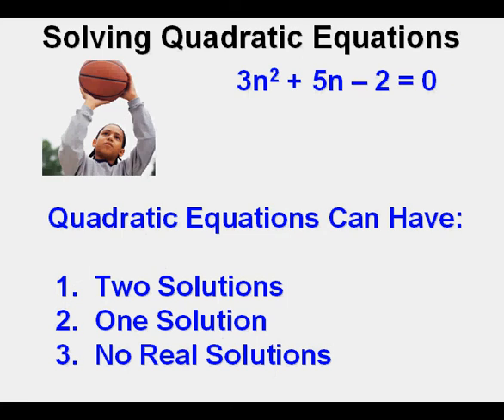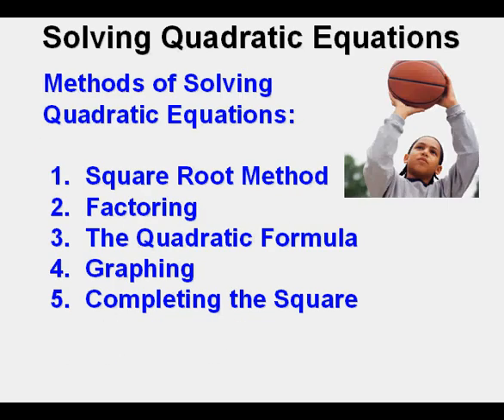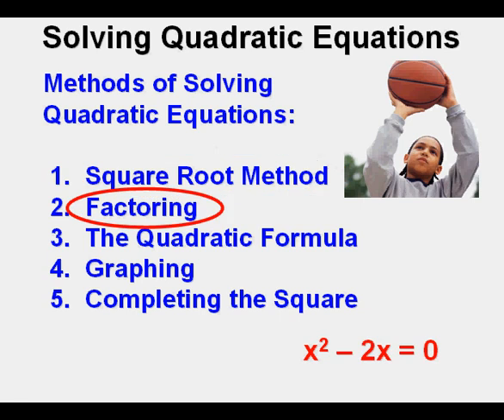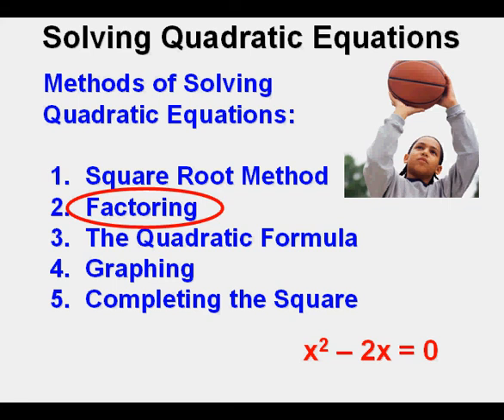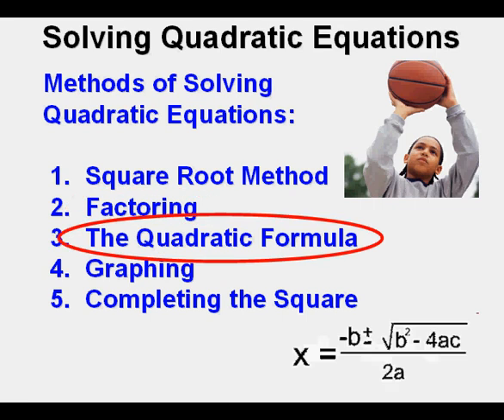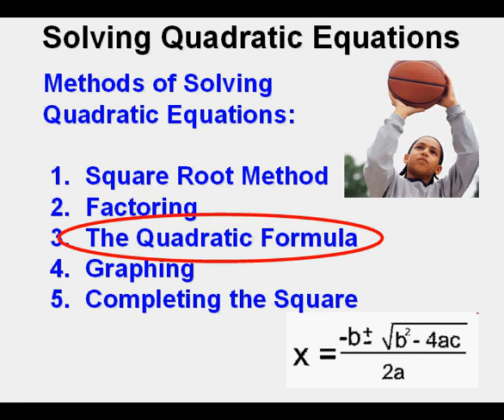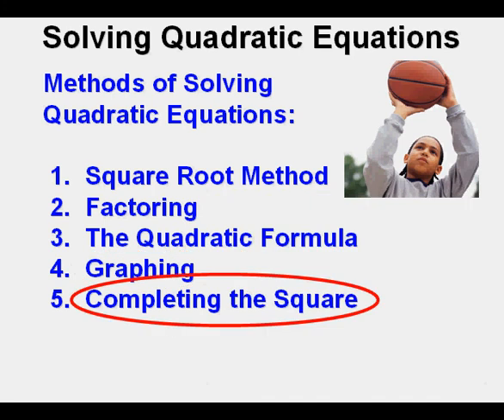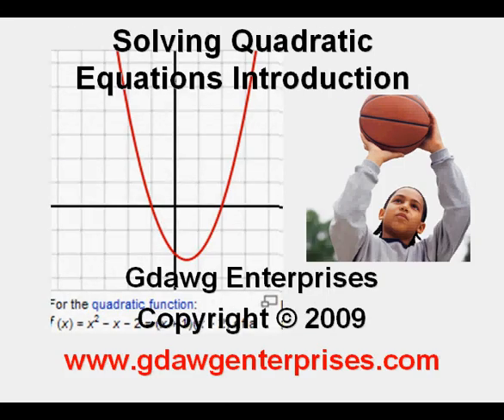Solving Quadratic Equations Introduction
This short  video introduces five basic ways to solve quadratic equations including the square root method, factoring, graphing, the quadratic formula, and completing the square.  There is some explanation of the suitability of using the different methods depending on the situations.  There is an explanation of quadratic equations having two, one, and no real solutions.